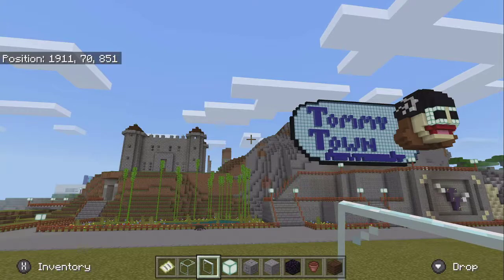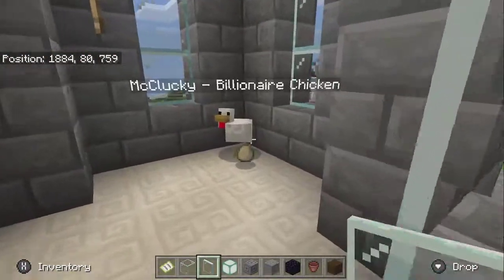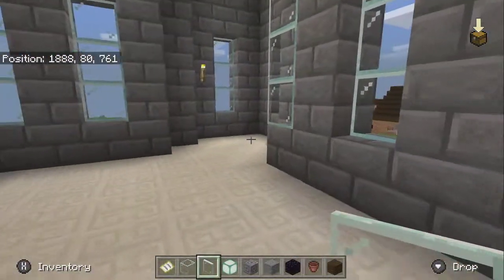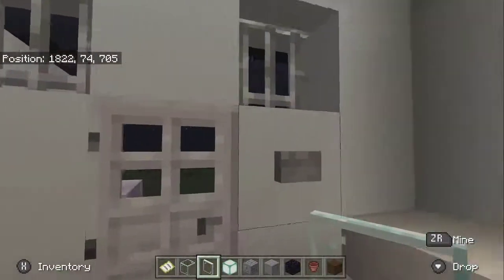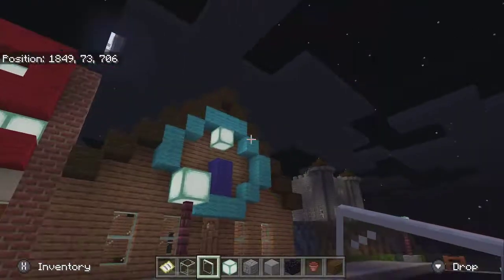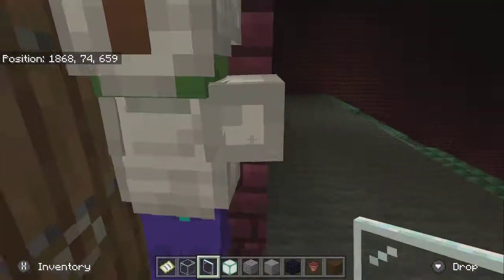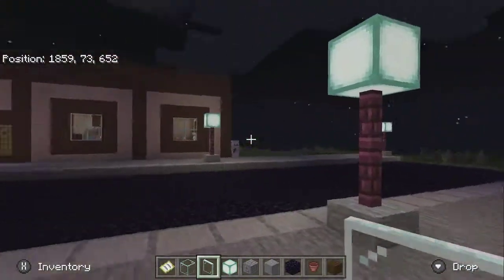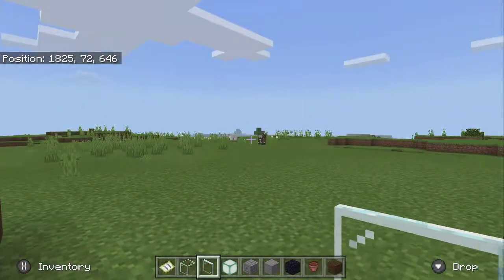Minecraft: Tommy Town Amusement Park! Episode 9- Tour of The Park So Far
Welcome to my building of an Amusement Park in Minecraft!

In this series, I build an Amusement Park with rides, and food, and games, and fun!

Showing what has been completed so far:  Entrance plus Main Street